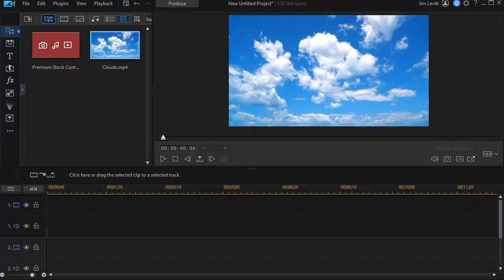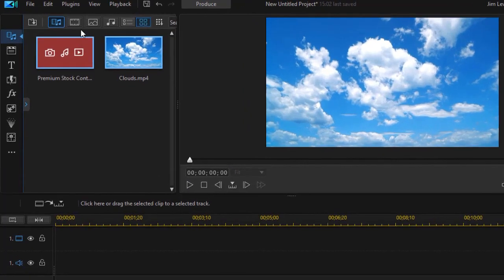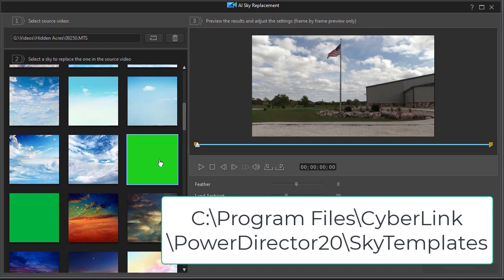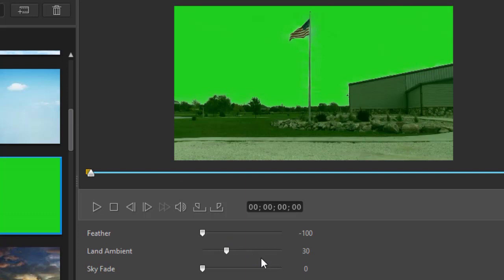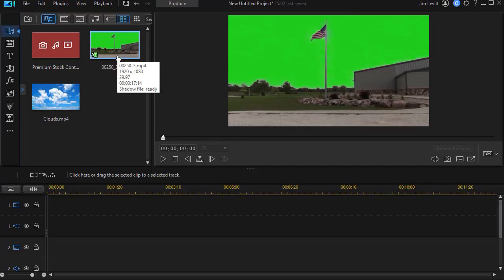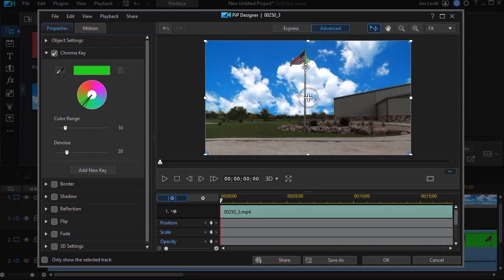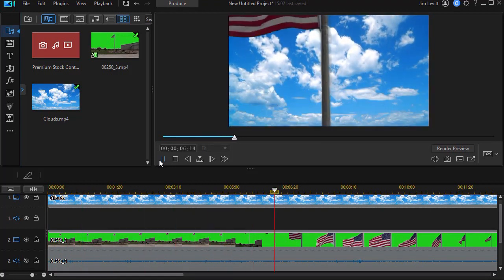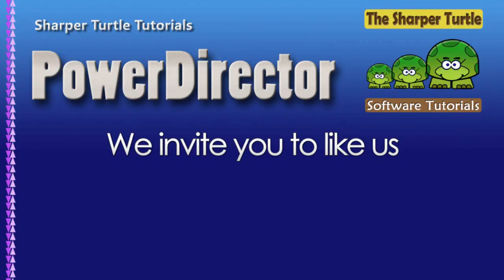PowerDirector - Sky Replacement Tool - A workaround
We show you a way to use the Sky Replacement In combination with a green screen graphic, a moving sky, and chromakey to produce a moving sky effect. The results are far from perfect, but they do represent some creativity in making the most of this tool.